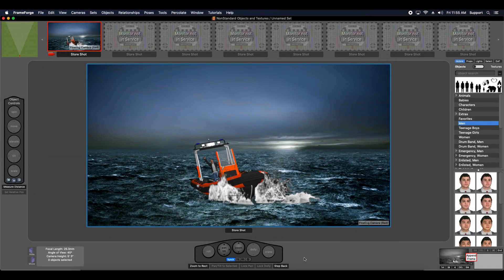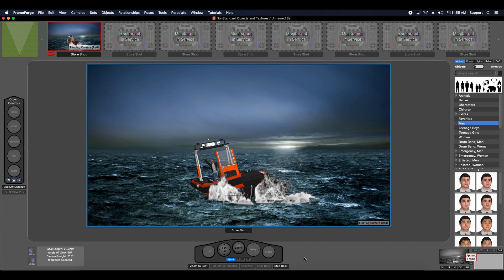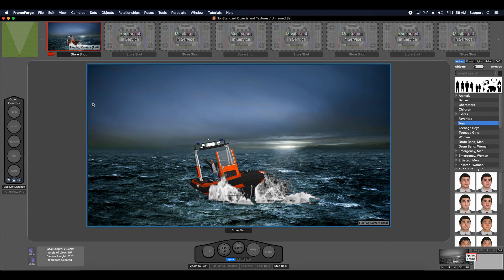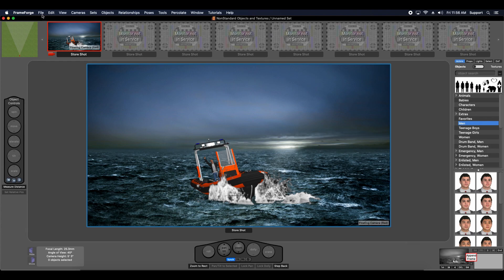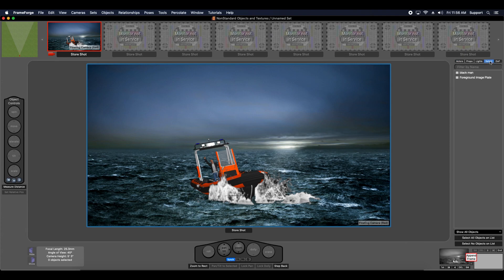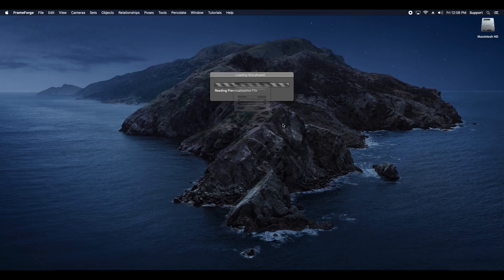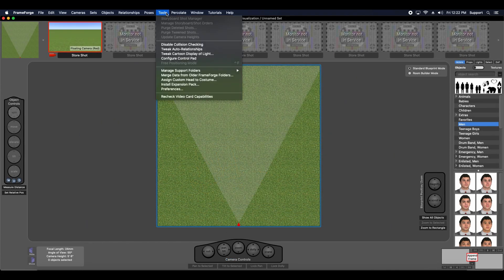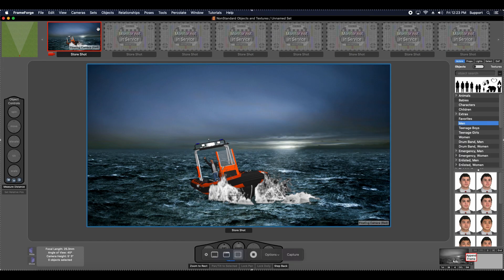FrameForge Storyboard Studio Tips - Exporting Non-Standard Objects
Here is the 21st video in our FrameForge Studio tips series--quick information to help you get the most out of our software. This video covers non standard objects and textures.